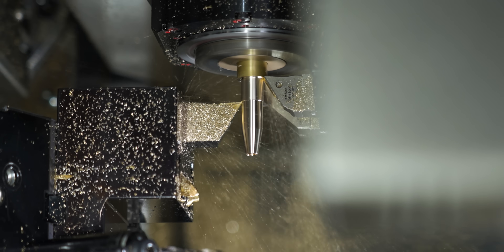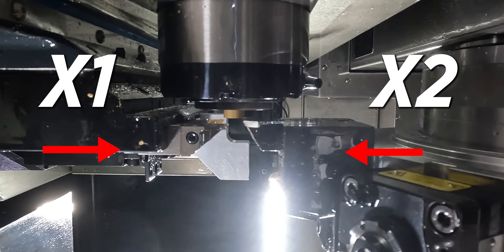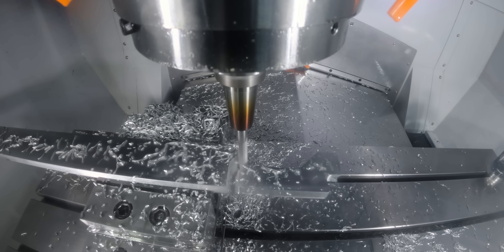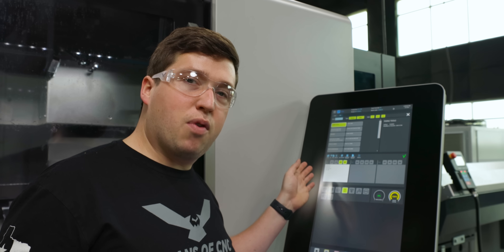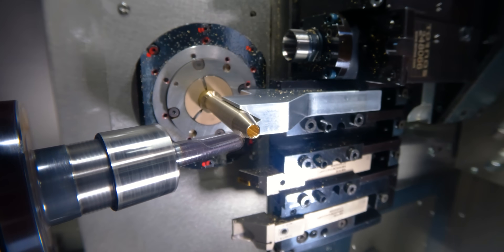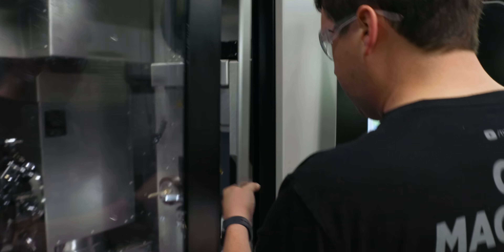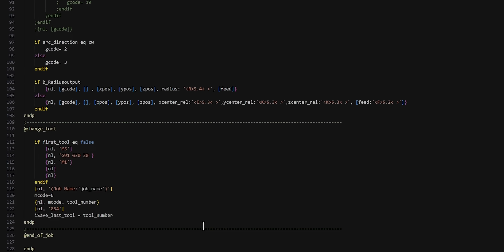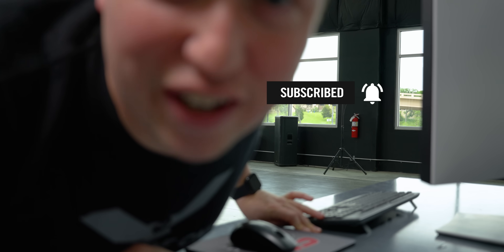Chatter is Scrapping My Parts, So I Made This…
This method saved my part with an 8 to 1 stick out ratio.
When machining for the medical industry parts have to be made perfectly.
Using the capabilities of the Tornos SwissDeco 36 I created my own steady rest using the X1 and X2 co-linear Axis.

00:00 Testing 1 Pass and Segmented 2 Pass on 8 to 1 Ratio
00:39 Design and Machining Steady Rest on DN Solutions BVM 5700
01:57 Installing the Steady Rest on Tornos SwissDeco 36
03:20 Testing the Steady Rest with 8 to 1 Ratio
04:25 Comparing the Results
05:05 Getting Ahead in CNC Machining